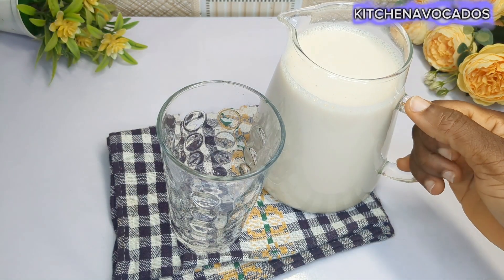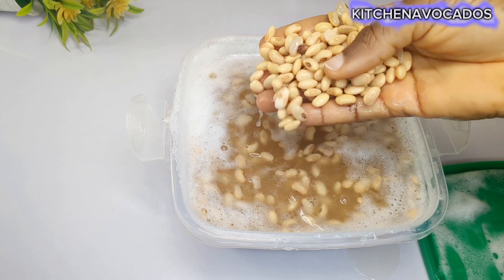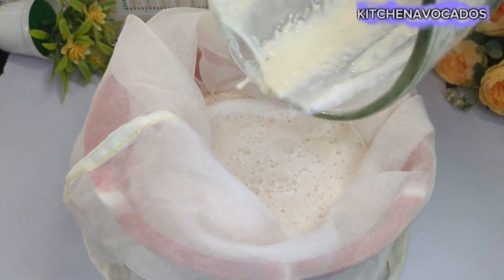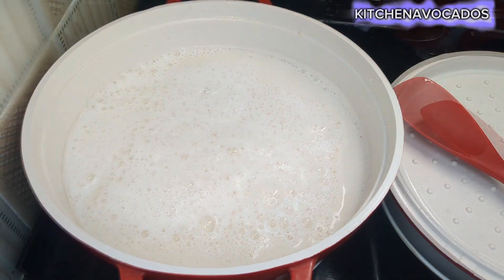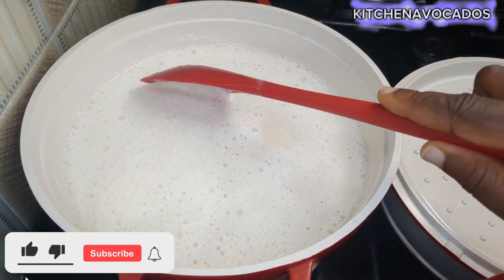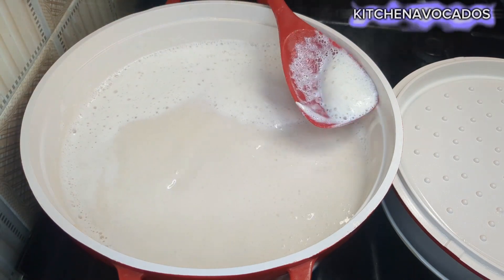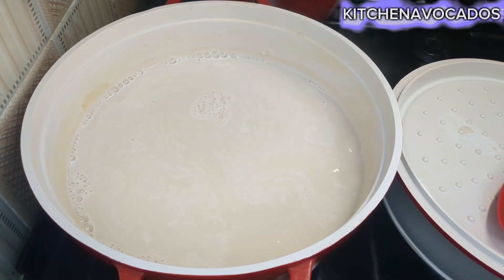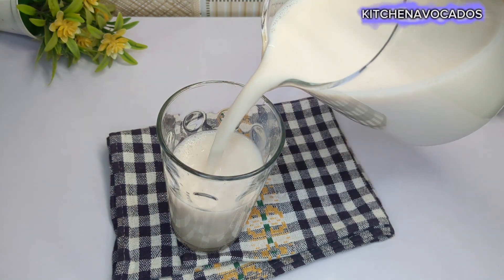HOW TO PREPARE SOY MILK | Plant based milk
Soy milk is a plant based milk that's enjoyed by people who are lactose intolerant but can be enjoyed by everyone. It's very easy to prepare and the ingredients are easily sourced for.

Ingredients Used

Soy beans
Water
Vanilla flavour